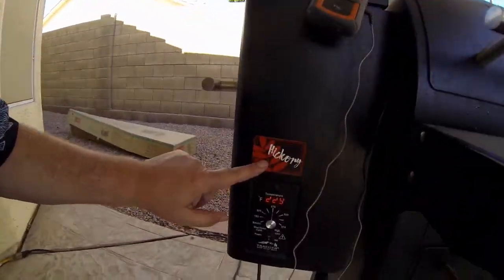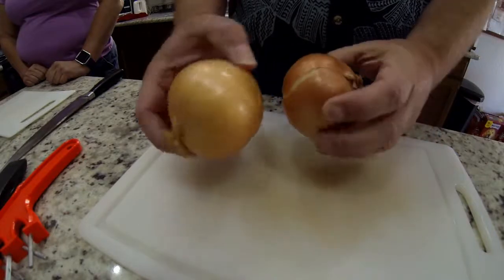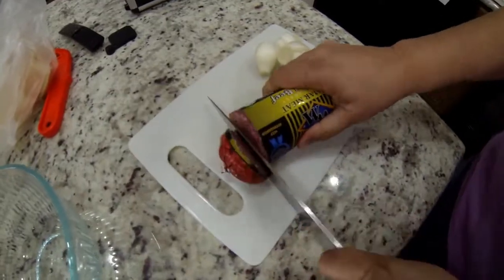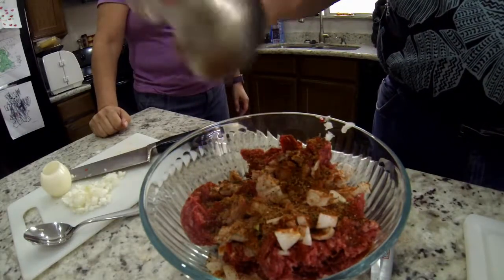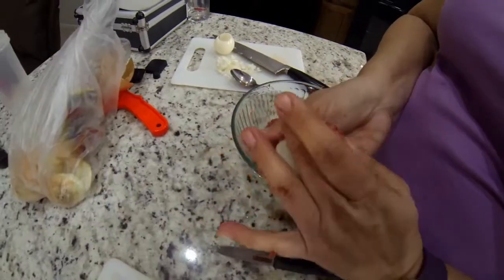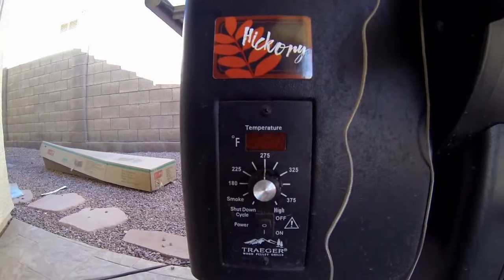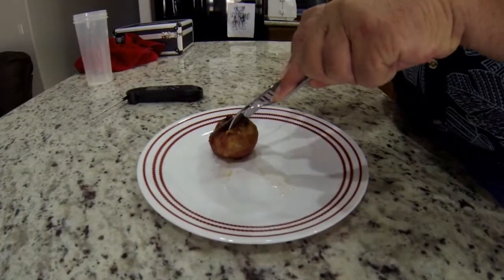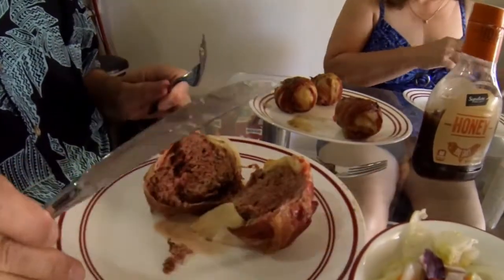Bacon Wrapped Onion Balls, On The Traeger Grill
Today is a Traeger Day, and it's time to try making Bacon Wrapped Onion Balls on the Traeger Grill.
This was fun and easy to make. Make sure the meat is cooked internal temp of 145 degrees, or higher.
I suggest you heat your traeger to 275 degrees, or higher. This was a very good treat!

Rangerrob Poopy Bags On Rolls & Fabric Dispenser:

Rangerrob Poopy Bags, Rolls Only Refills:

RangerRob Original Sheets:

Outdoor Travel Channel/Pet Videos/Radio Stations

The Term "RangerRob" is granted permission for the use by Cutting Edge Enterprises, LLC., Trademark Owner.

Cooking With RangerRob is owned by Cutting Edge Enterprises, LLC. - Trademark Pending.